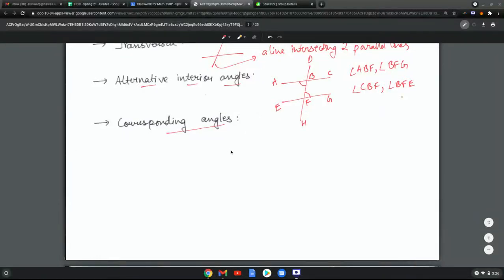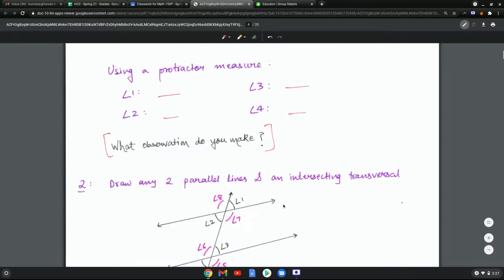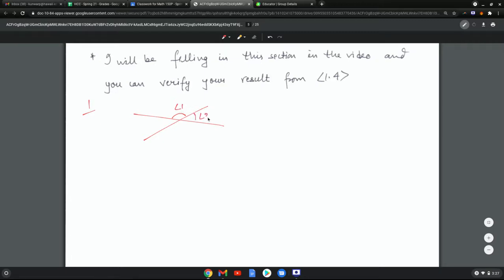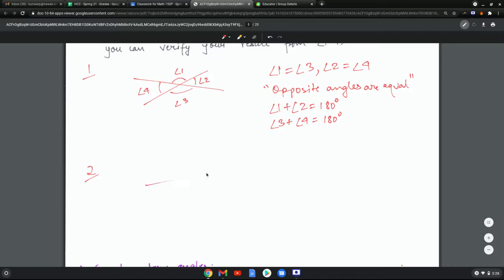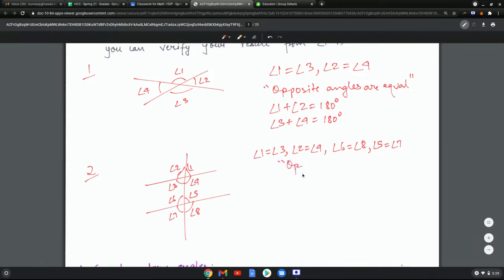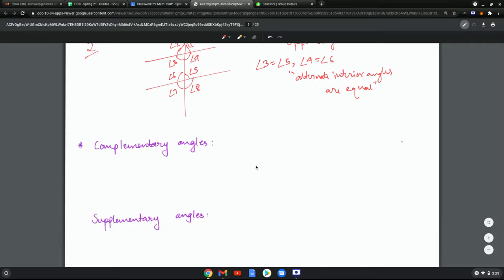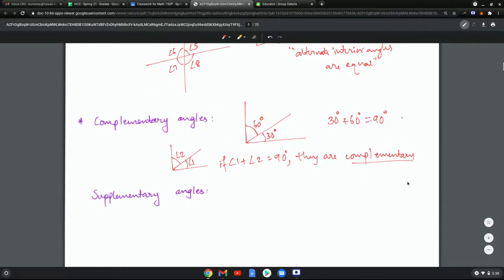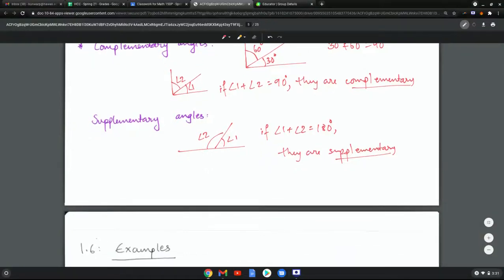150P.1.2 : Results on certain angles